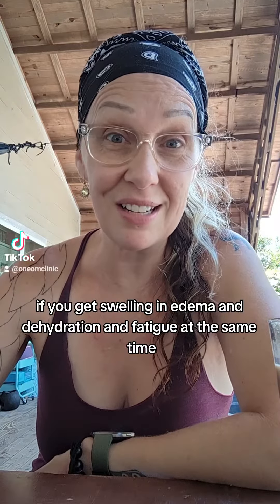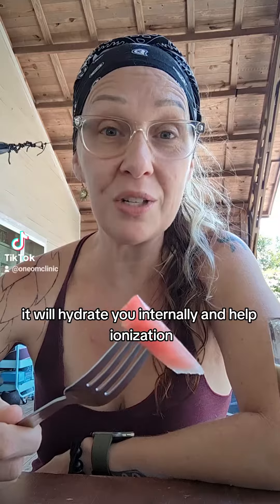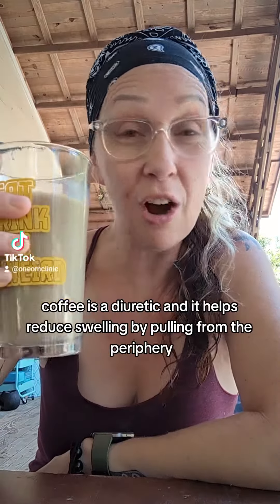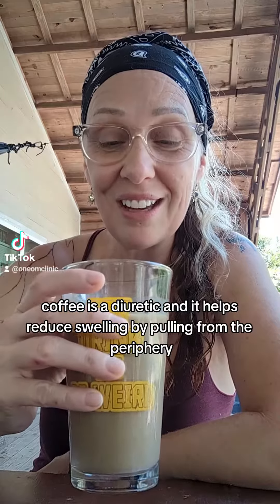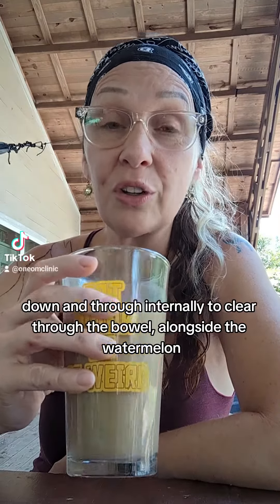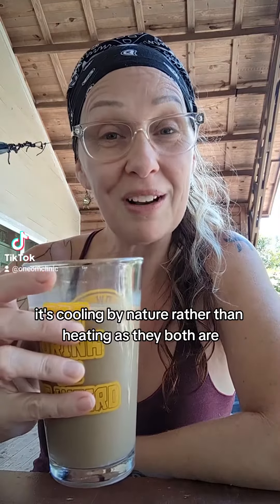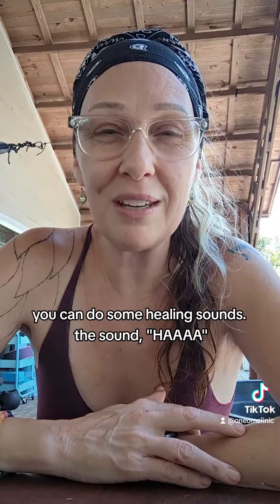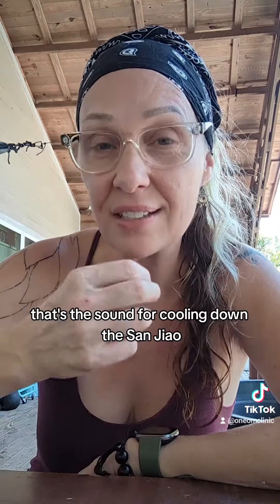Summer Heat - Food therapy to cool off